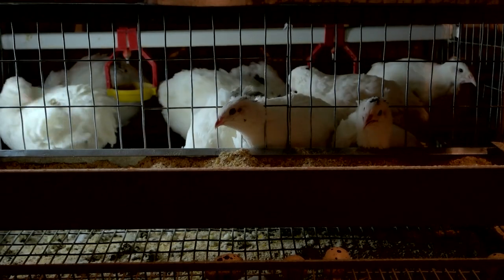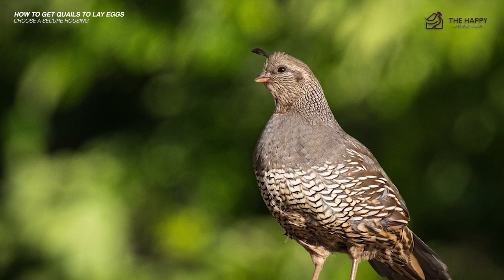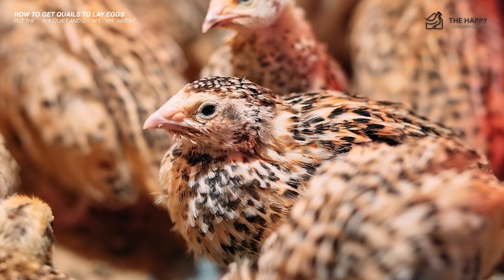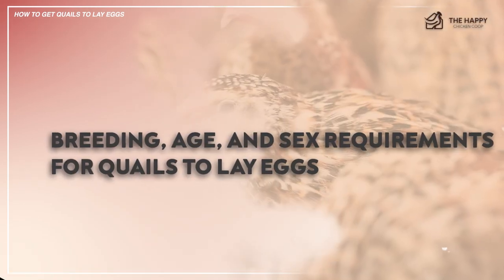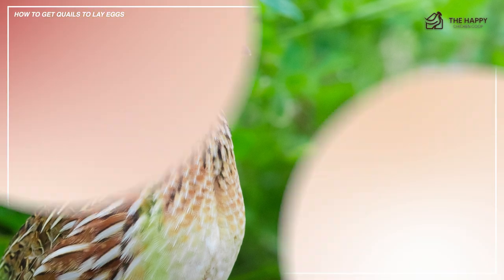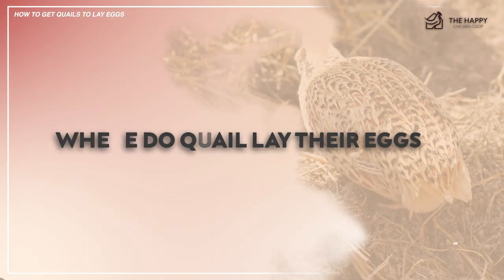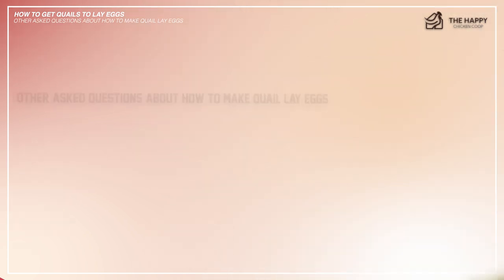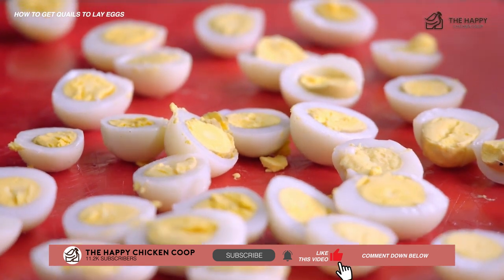Maximizing Quail Egg Production: Unleash These Techniques NOW!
Hi there! Welcome to The Happy Chicken Coop YouTube Channel.

Today we are going to be talking about how to get your quail to lay more eggs!

First, there are many reasons why quail don't lay eggs which is what we'll talk about first.

Then we will go through some ways on how to maximize their egg production.